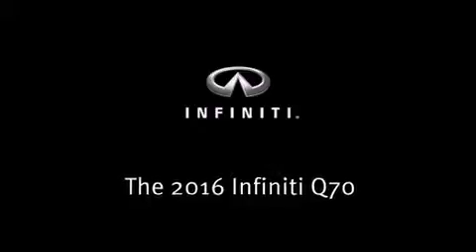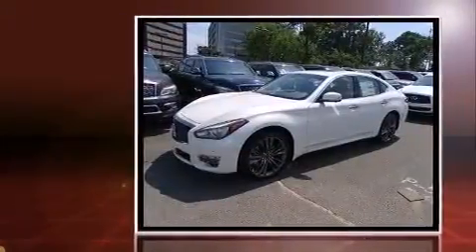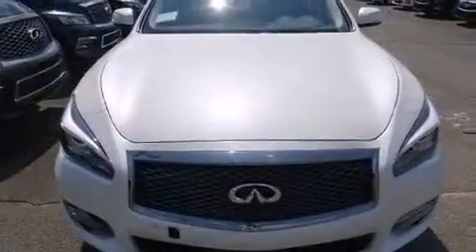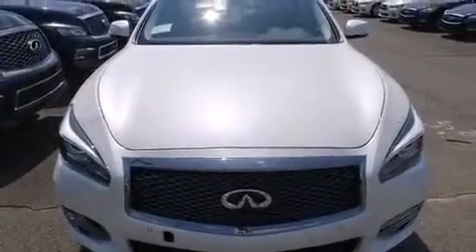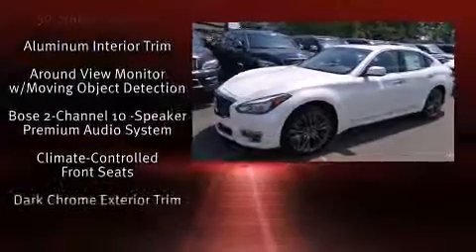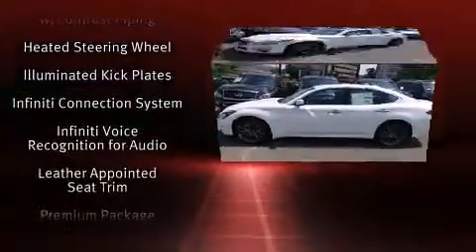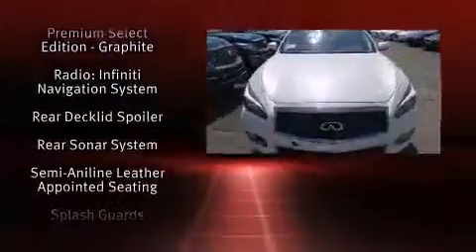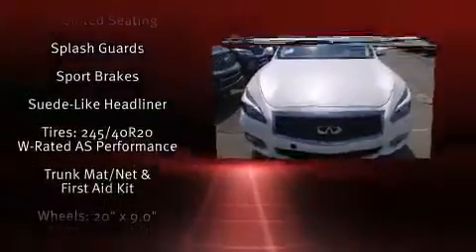2016 Infiniti Q70 3.7 w/ Premium in Decatur, GA 30033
The 2016 Infiniti Q70. This 4 door, 5 passenger sedan leads among competitors in its segment. Under the hood you'll find a 6 cylinder engine with more than 300 horsepower, and for added security, dynamic Stability Control supplements the drivetrain. All wheel drive maintains traction at all four corners. Infiniti prioritized handling and performance with features such as: 1-touch window functionality, a leather steering wheel, a trip computer, heated seats, automatic temperature control, remote keyless entry, and power front seats. For drivers who enjoy the natural environment, a power moon roof allows an infusion of fresh air. Infiniti also prioritized safety and security with features such as: head curtain airbags, front SIDE impact airbags, brake assist, anti-whiplash front head restraints, a panic alarm, and 4 wheel disc brakes with ABS. This car was designed with safety in mind, allowing you to drive with even greater assurance. Our experienced sales staff is eager to share its knowledge and enthusiasm with you. They'll work with you to find the right vehicle at a price you can afford. Come on in and take a test drive!